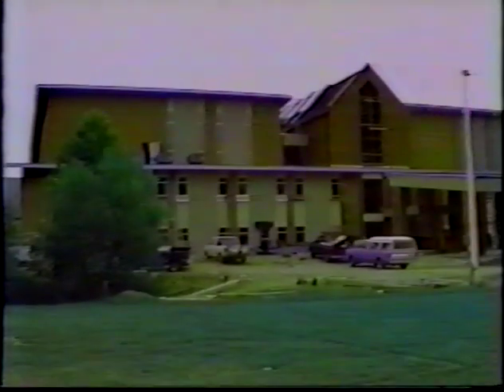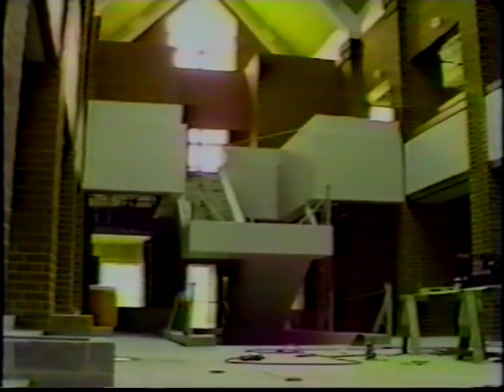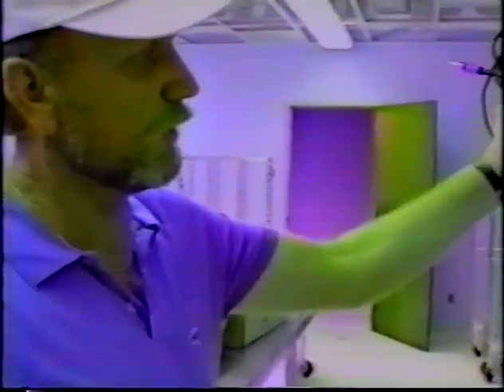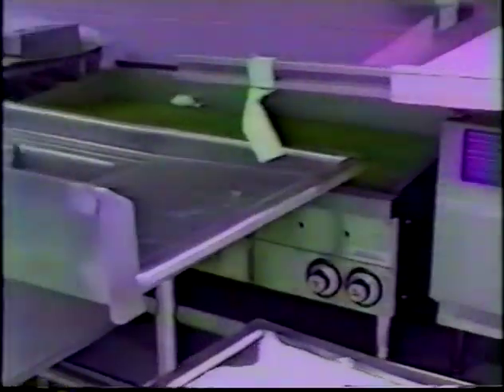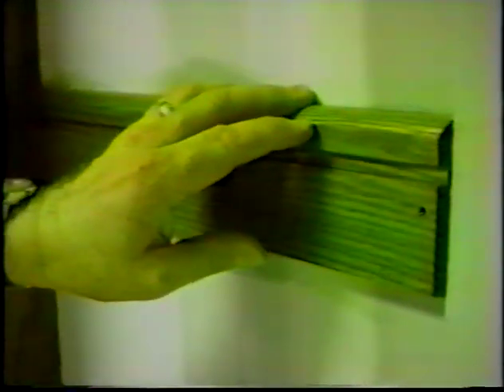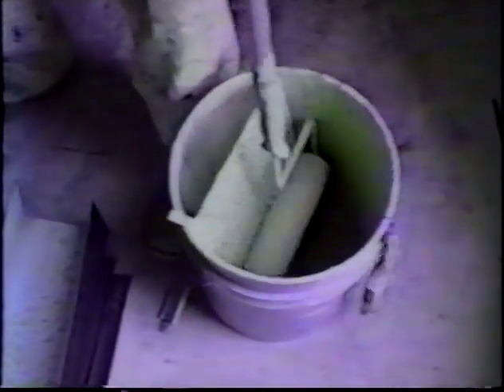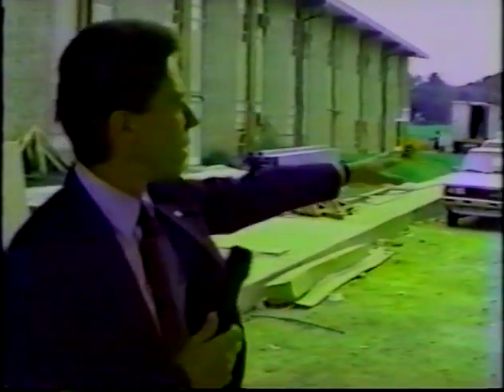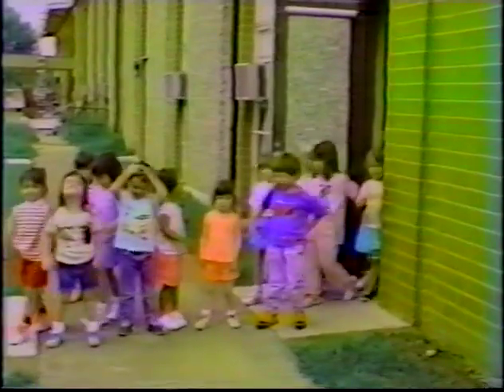Collegedale Seventh-day Adventist Church Atrium Construction 1991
A video produced to update church members on construction of the church's new atrium addition. Shot and edited by Stephen Ruf on Hi-8 in 1991. Color balance skewed by analog to digital conversion. Some of the members interviewed include Pastor Ed Wright, Al Morford, Martha Holman, Inelda Hefferlin, Al Sines, Valera Grundset, and Doug Walter.